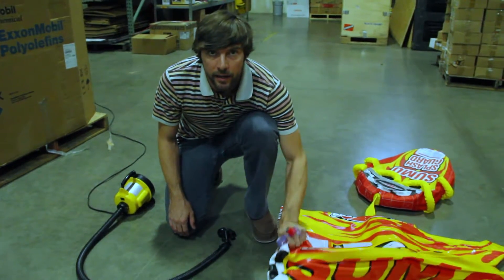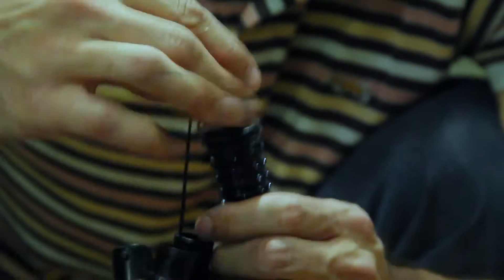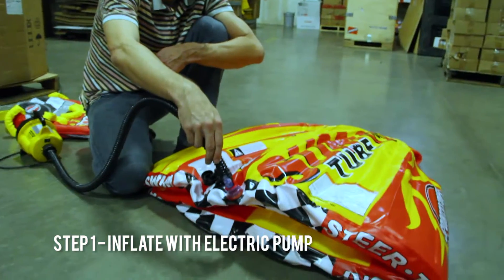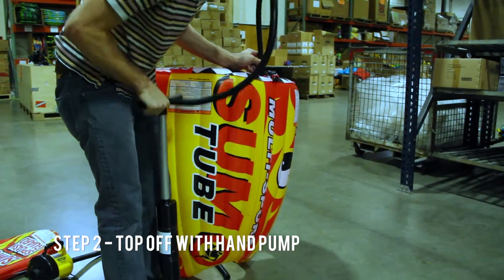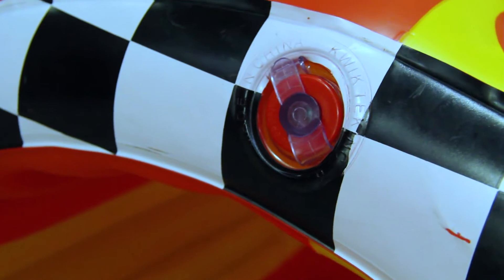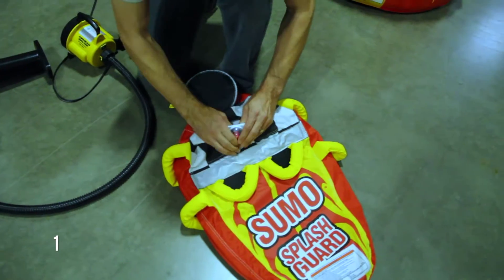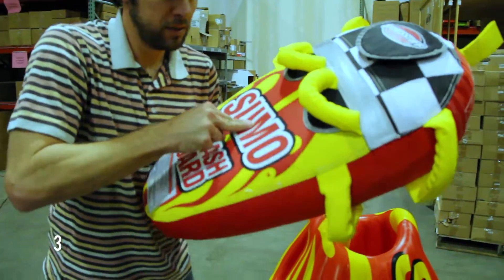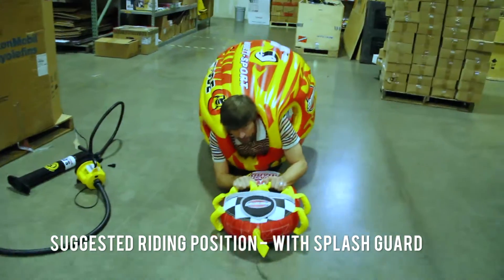Inflate Your SUMO Properly - Office Edition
This Sportsstuff How-To will show you how to inflate your SUMO Suit properly.
Be sure to fill her up full!